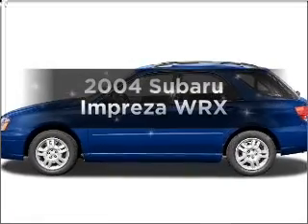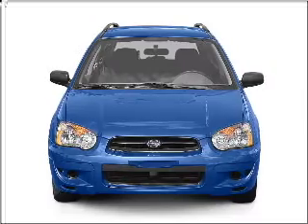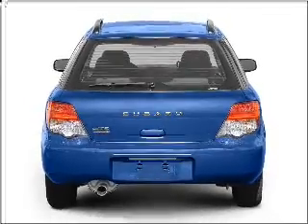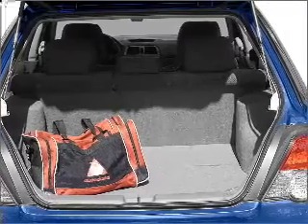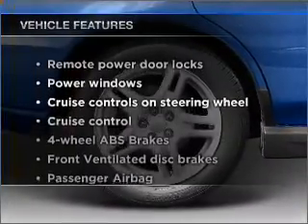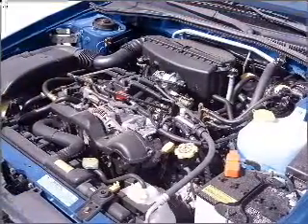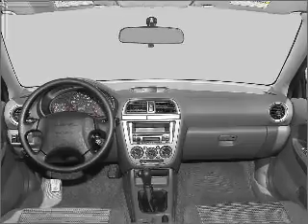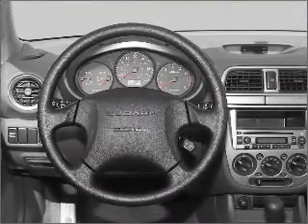2004 Subaru Impreza - Stockton Ca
Year: 2004
Make: Subaru
Model: Impreza
Trim: WRX
Engine: 2.0 liter H4 16 valve
Transmission: Manual
Color: Platinum Silver
Mileage: 97623
Address:
2150 East Hammerlane